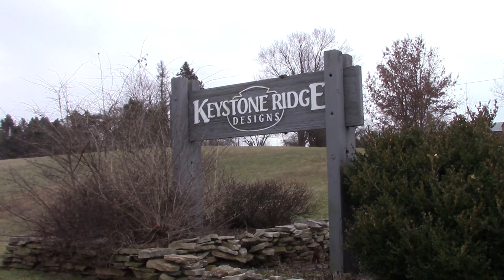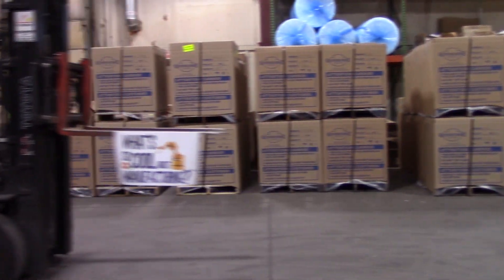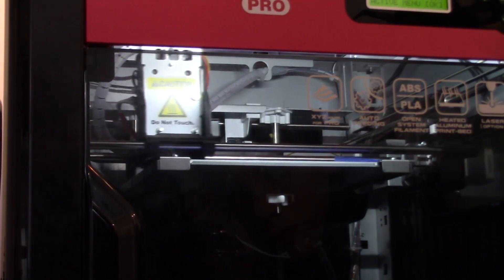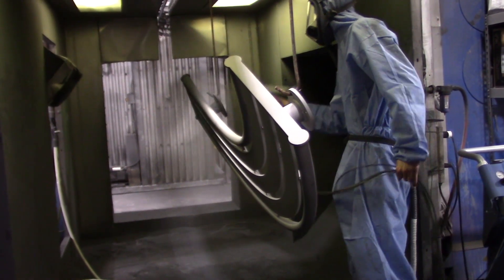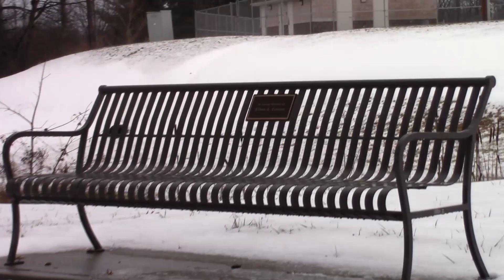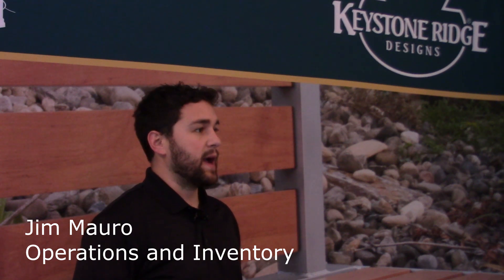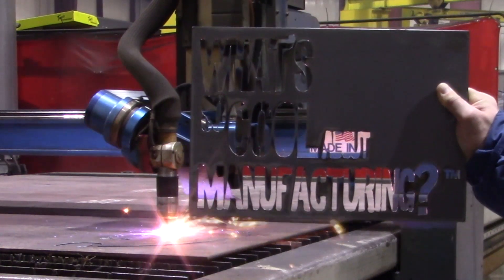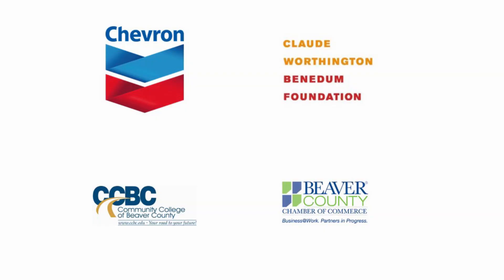2019 Student Video Contest - Butler and Keystone Ridge Designs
Butler's submission for the What's So Cool About Manufacturing Student Video Contest at Keystone Ridge Designs.